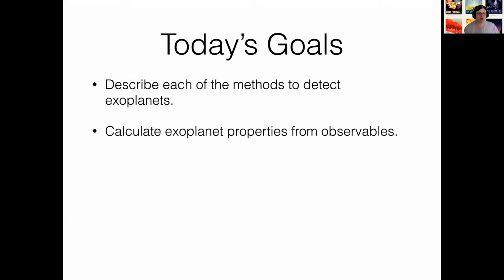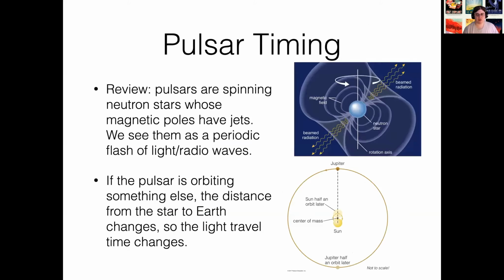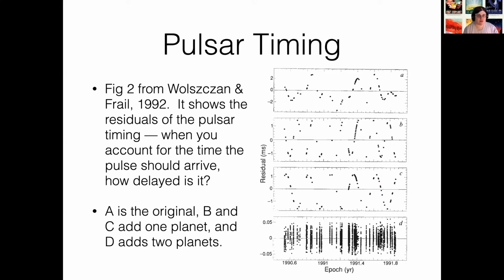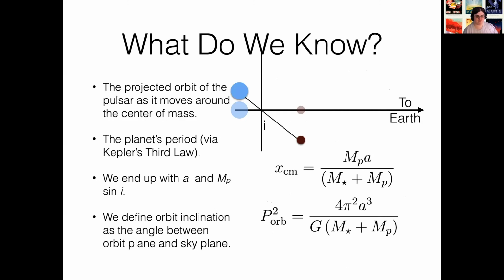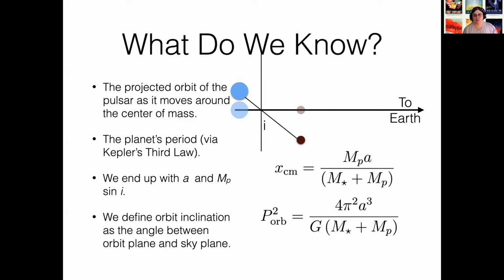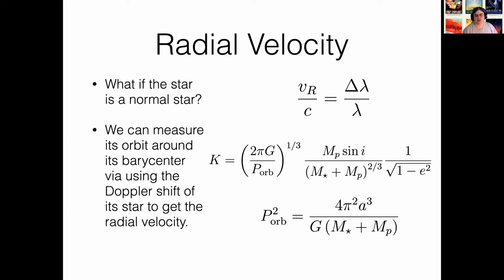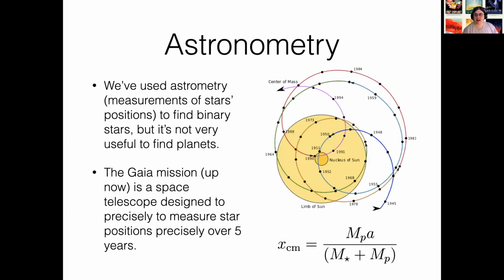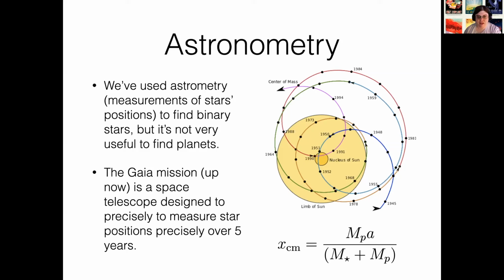Astronomy 405: Exoplanet Detection I